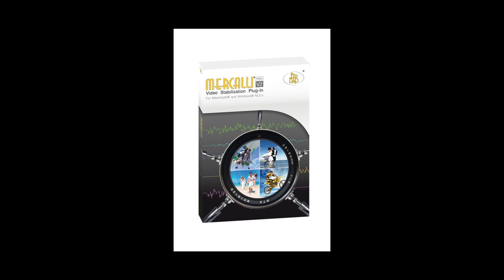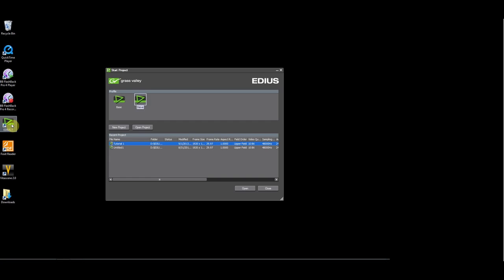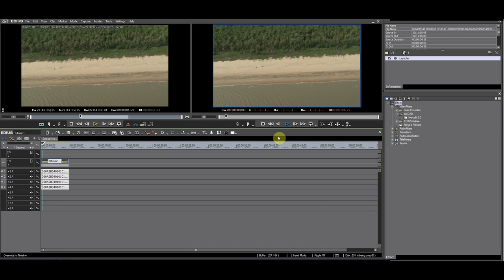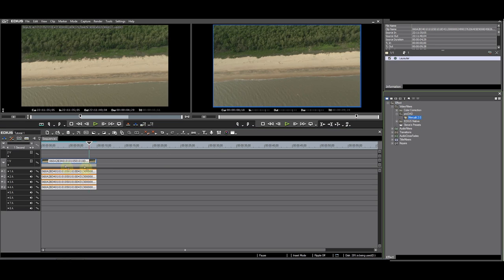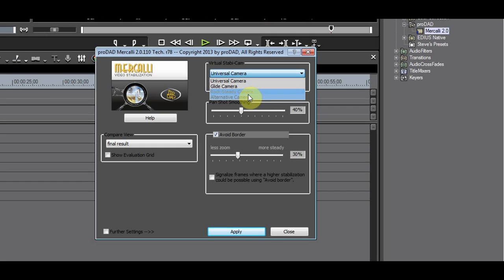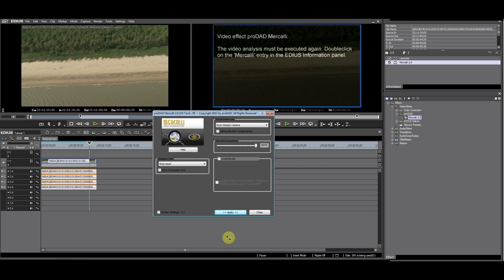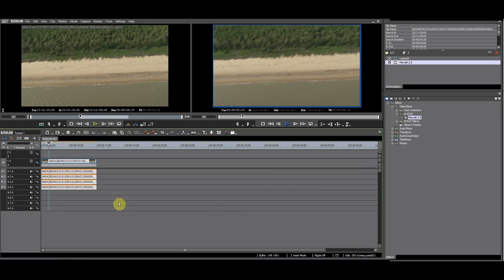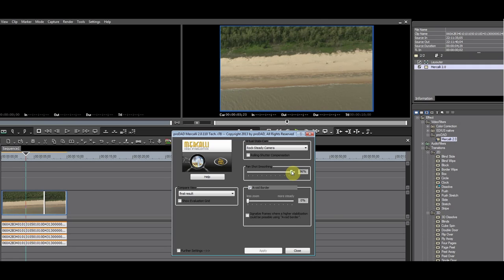EDIUS 7 & Mercalli Image Stabilizer from proDAD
The Mercalli image stabilization plug-in can make shaky video look smooth. Follow along with the installation and configuration, and see how Mercalli works inside of EDIUS 7.